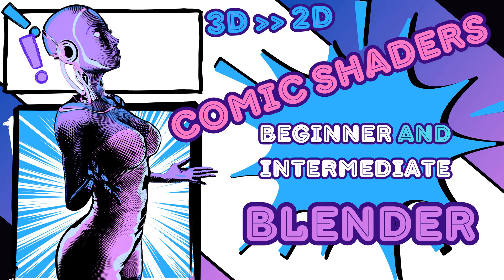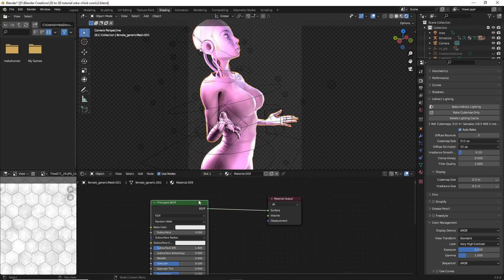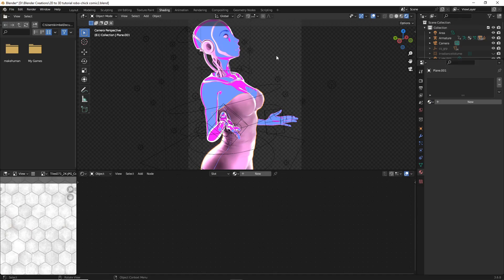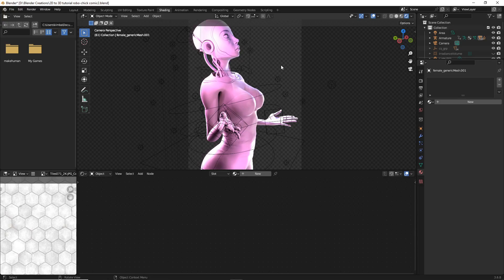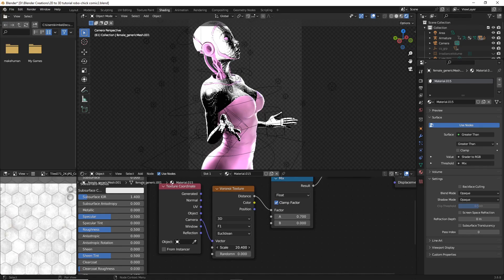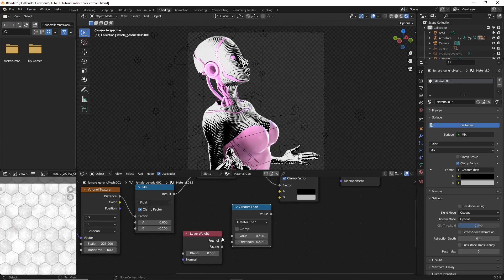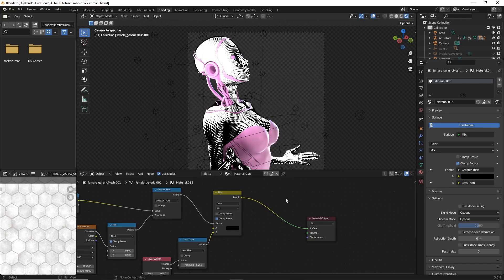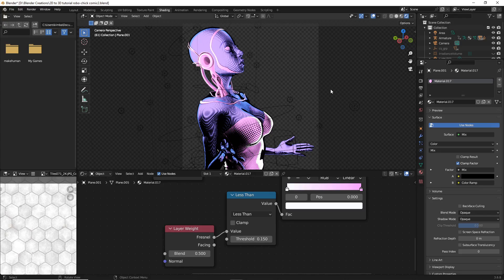3D to 2D COMIC Shaders 💥 Beginner and Intermediate | Blender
In today video we will be going over comic shaders to turn your 3D characters into AWESOME stylized 2D characters! The methods that will be shown range from beginner to intermediate so there is something for everyone!

parts of the methods of this video were inspired so be sure to check out his channel for more info!